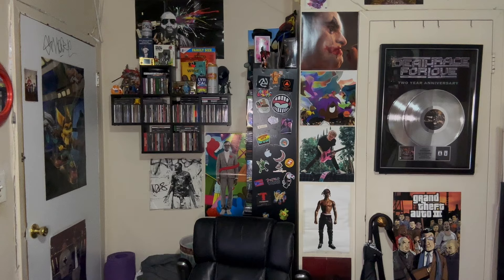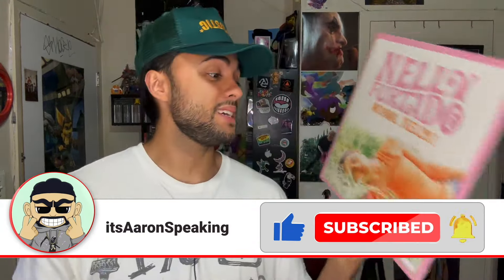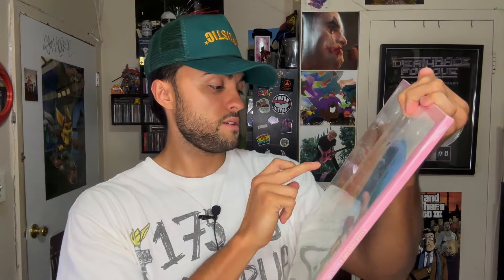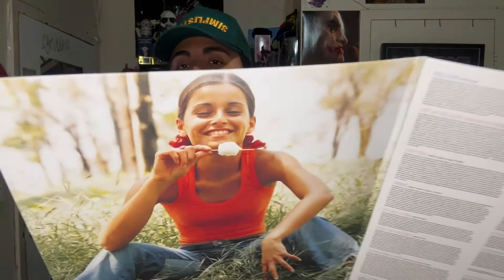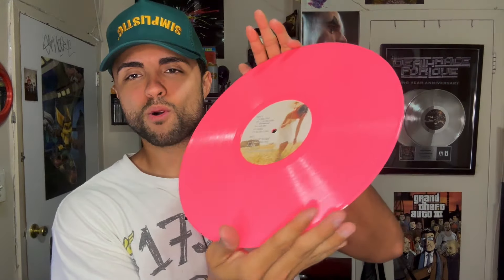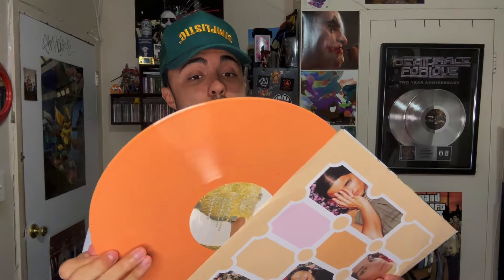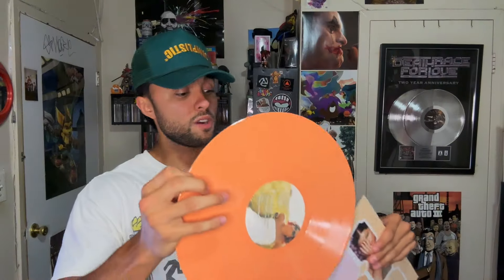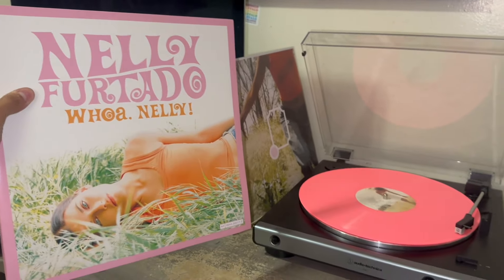Nelly Furtado - "Whoa, Nelly!" (VINYL UNBOXING)